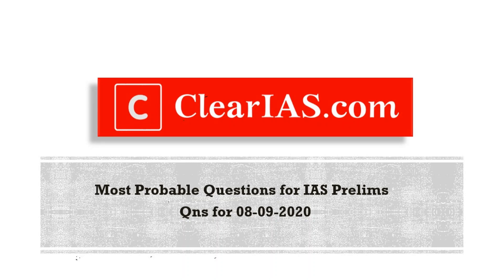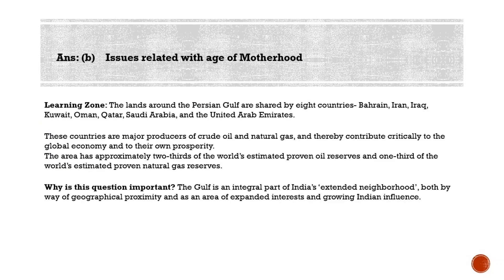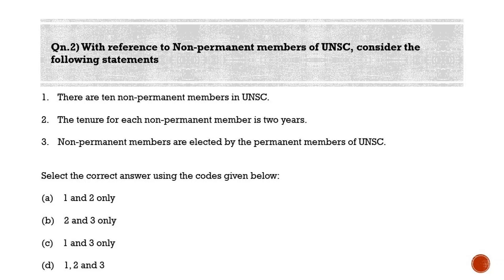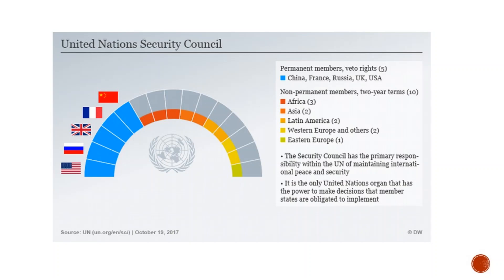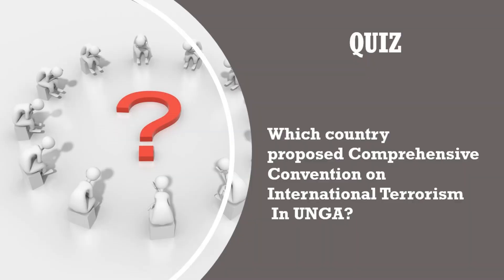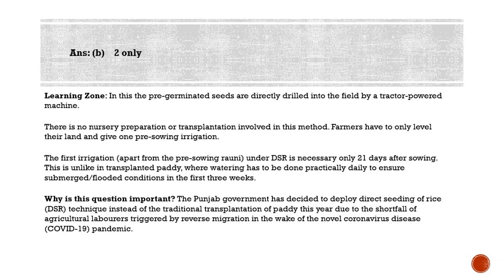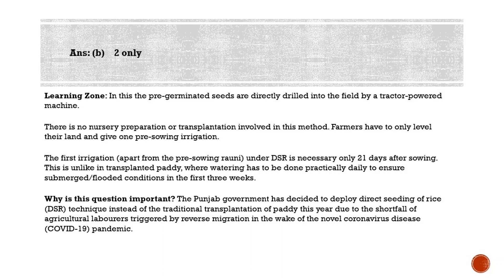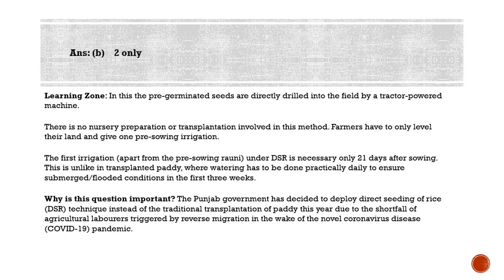Most Probable Questions for IAS Prelims - Qns for 08-09-2020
Qn.1) Jaya Jaitly task force, recently seen in the news is constituted for?

(a) NPA Recovery
(b) Issues related with age of Motherhood
(d) Atma Nirbhar Bharat implementation

Ans: (b) Issues related with age of Motherhood

Learning Zone: It is constituted by Women and Child Development Ministry to examine issues related to age of motherhood, lowering Maternal Mortality Rate and improvement of nutritional levels.

Why is this question important? It is a recent govt. Initiative.

Qn.2) With reference to Non-permanent members of UNSC, consider the following statements

1. There are ten non-permanent members in UNSC.
2. The tenure for each non-permanent member is two years.
3. Non-permanent members are elected by the permanent members of UNSC.

Ans: (a) 1 and 2 only

Learning Zone: Each year, the General Assembly elects five non-permanent members out of a total of 10, for a two-year term.

Distribution of seats: These 10 seats are distributed among the regions thus: five for African and Asian countries; one for Eastern European countries; two for Latin American and Caribbean countries; two for Western European and other countries.

Why is this question important? India is all set to become a non-permanent member of the United Nations Security Council for the eighth time.

Qn.3) With reference to Direct seeding of rice (DSR), recently seen in the news, consider the following statements

1. In this farmers prepare nurseries where the paddy seeds are first sown and raised into young plants.
2.  The first irrigation under DSR is necessary only 21 days after sowing.

Ans: (b) 2 only

Learning Zone: In this the pre-germinated seeds are directly drilled into the field by a tractor-powered machine.

There is no nursery preparation or transplantation involved in this method. Farmers have to only level their land and give one pre-sowing irrigation.

The first irrigation (apart from the pre-sowing rauni) under DSR is necessary only 21 days after sowing. This is unlike in transplanted paddy, where watering has to be done practically daily to ensure submerged/flooded conditions in the first three weeks.

Why is this question important? The Punjab government has decided to deploy direct seeding of rice (DSR) technique instead of the traditional transplantation of paddy this year due to the shortfall of agricultural labourers triggered by reverse migration in the wake of the novel coronavirus disease (COVID-19) pandemic.